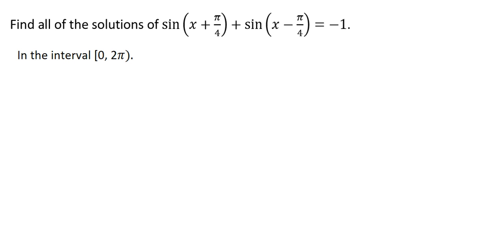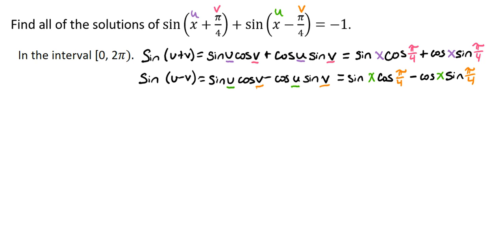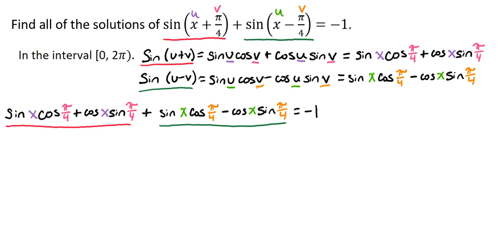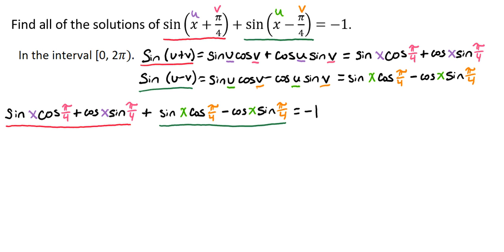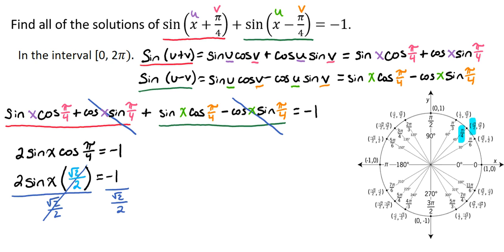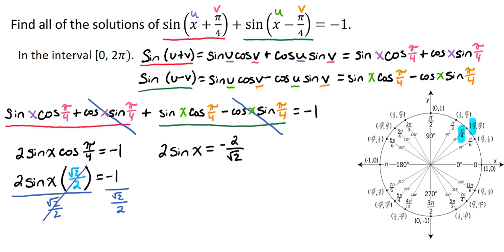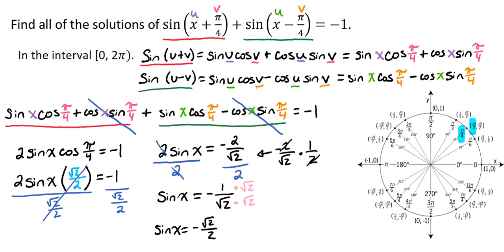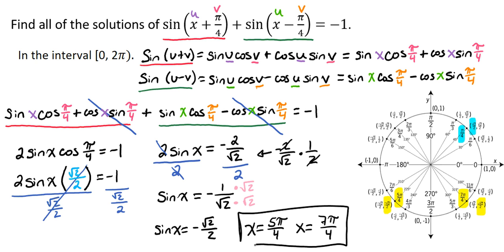Solving a Trigonometric Equation by Using a Sum and a Difference Formula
This video walks you though finding all of the solutions of a trigonometric equation using both the sine sum formula and the sine difference formula.